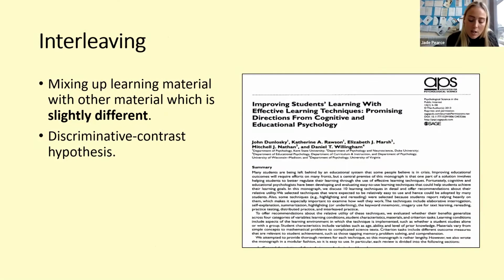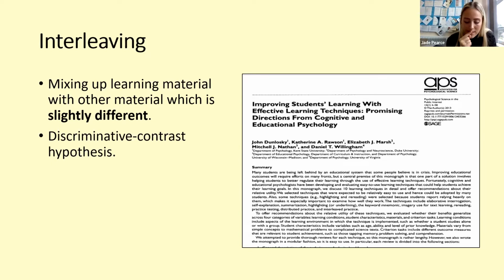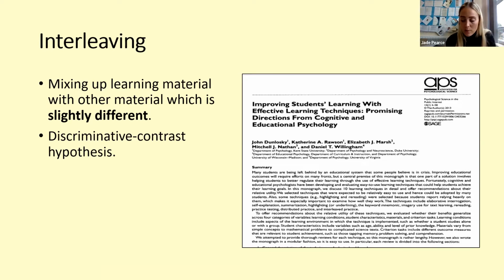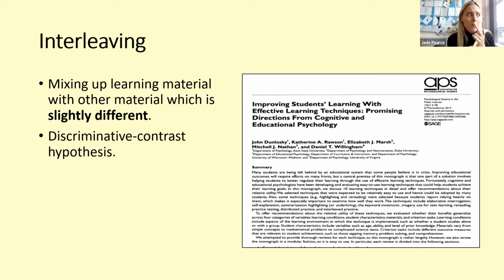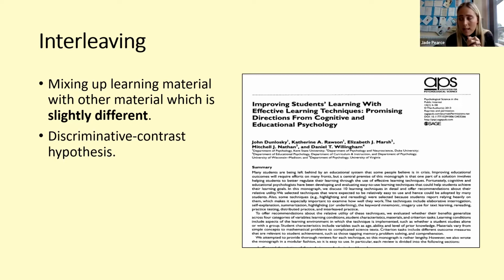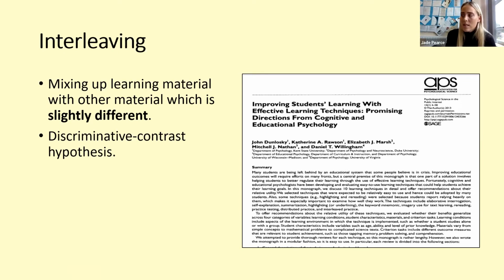Interleaving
Jade Pearce, one of our ELE's, explains interleaving.